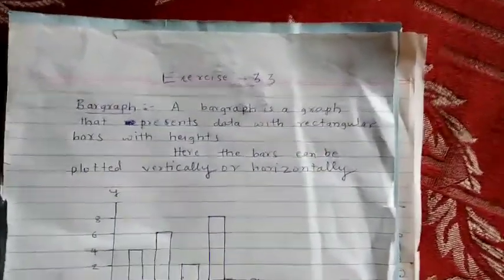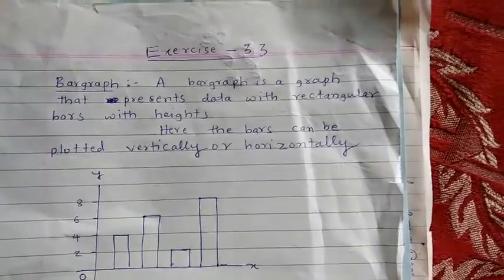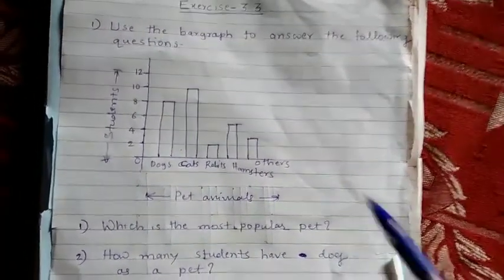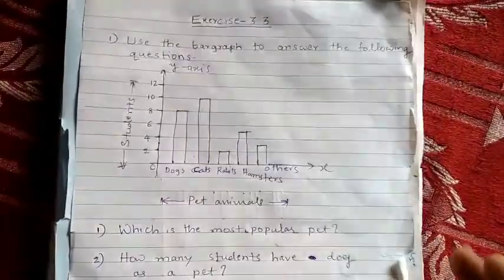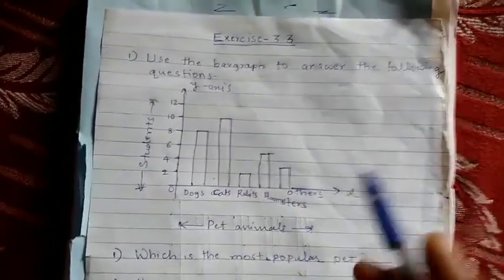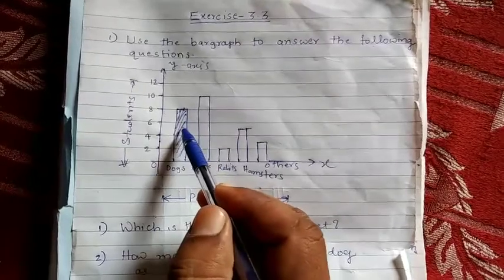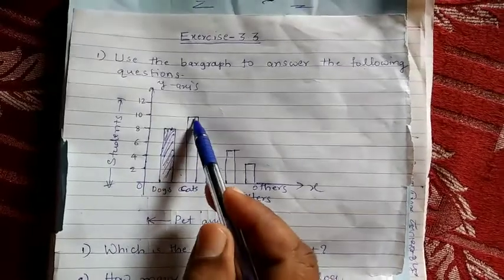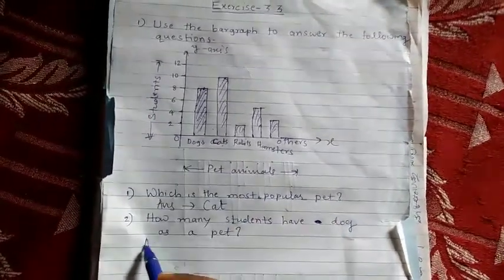CBSE CLASS-7.MATHS.UNIT-3.DATA HANDLING